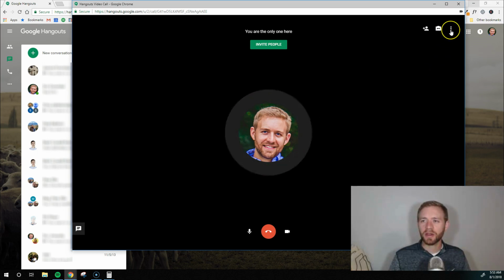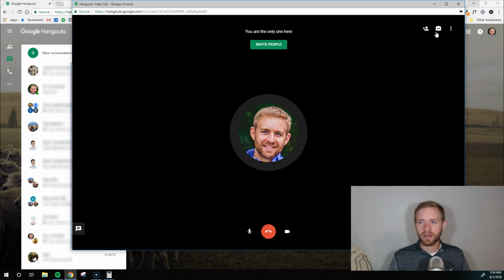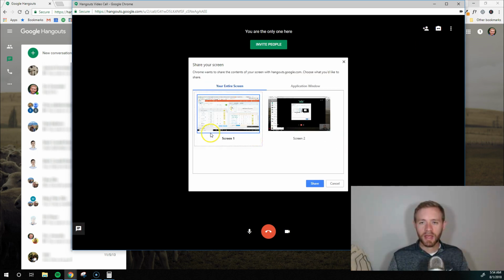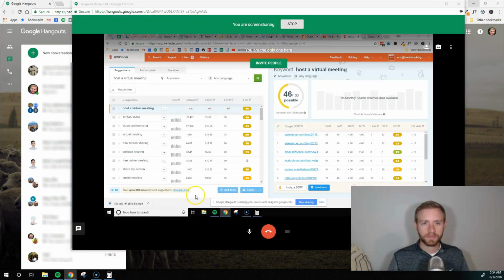How To Share Your Screen During A Virtual Meeting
Learn how to easily share your computer screen with somebody in a completely different location.

In this video, I show you exactly how I conduct virtual video meetings with clients, prospects and strategic partners plus I show you how I share my computer screen with them.

This allows me to give real-time screen tutorials, ask specific questions, and collaborate on tasks and projects. all without having to drive or fly to a mutual meeting location.

Virtual meetings and screensharing have been huge time savers for me as an entrepreneur and I think they'll do the same for you.

Check out the video to see how to get started!

P.S. Screensharing can also come in handy when you're trying to show your elder family members how to use technology advanced things like the interweb.